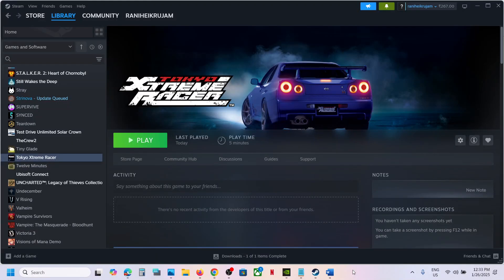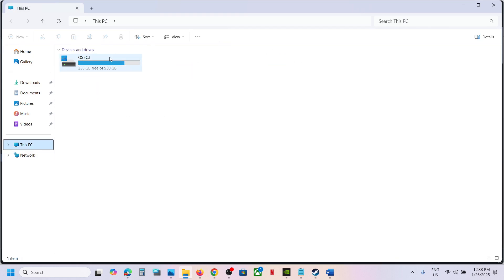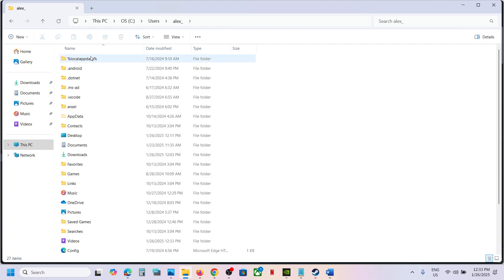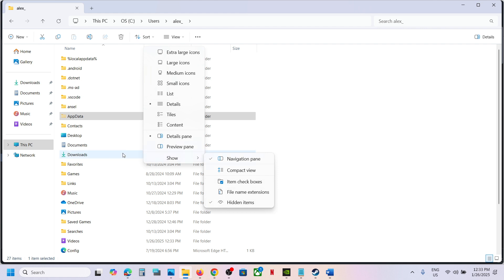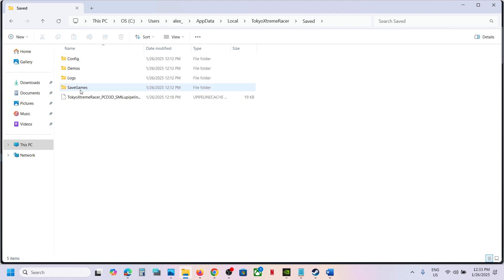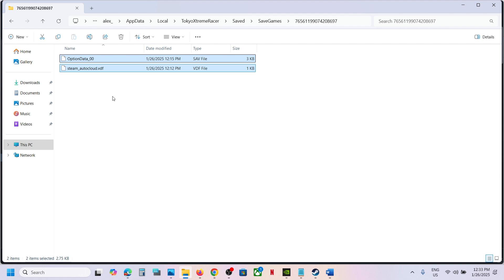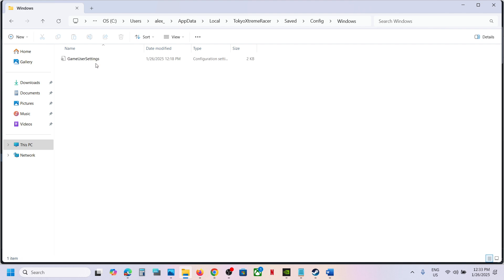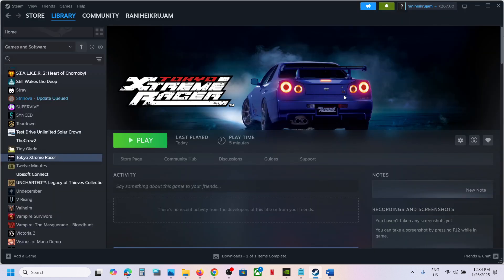Tokyo Xtreme Racer: Where Is The Save Game & Config Files Located On PC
Tokyo Xtreme Racer: Save Game/GameUserSettings Files Location, Where To Find The Save Game/GameUserSettings Files For Tokyo Xtreme Racer game On PC